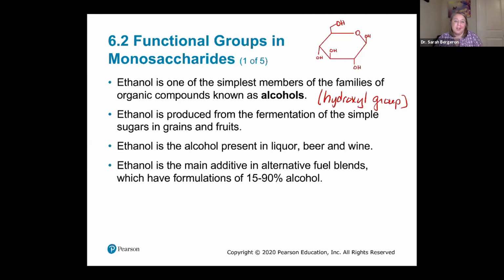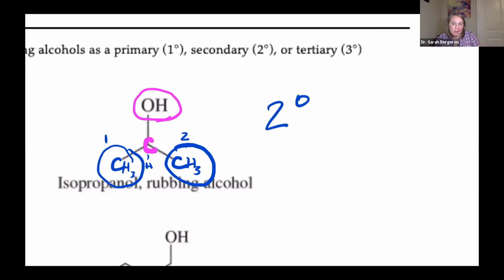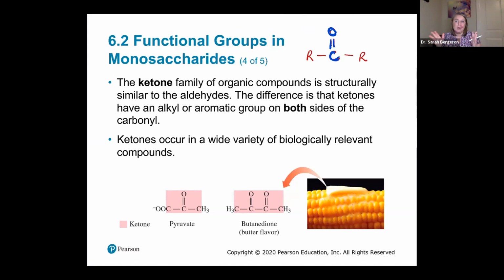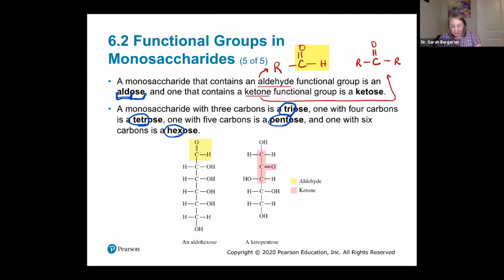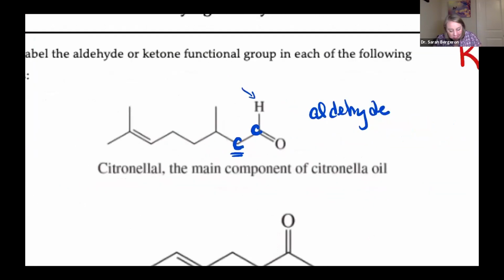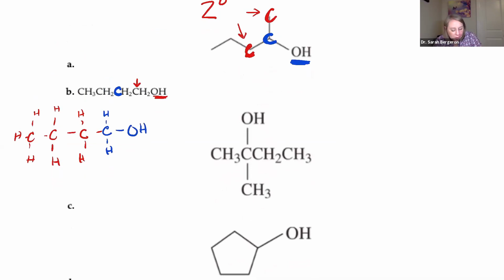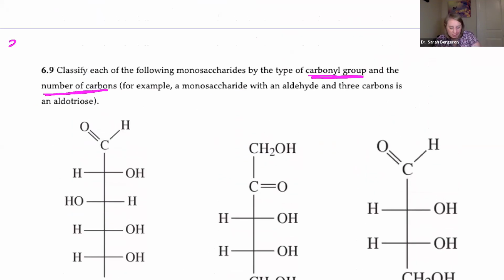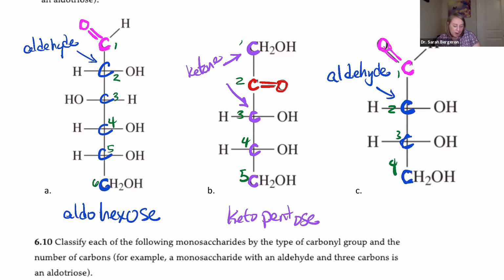Chem 109 Chapter 6 Section 2 Pre recorded Lecture